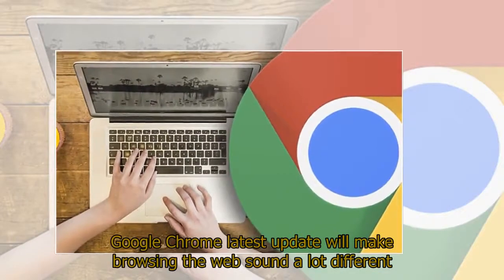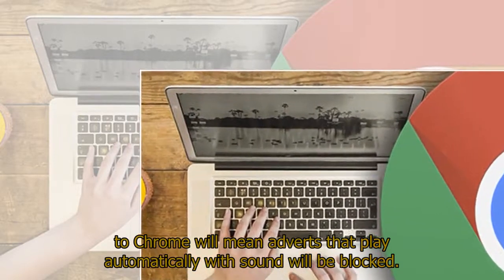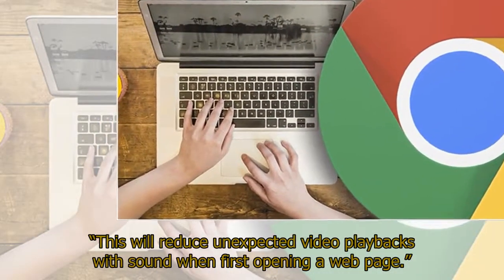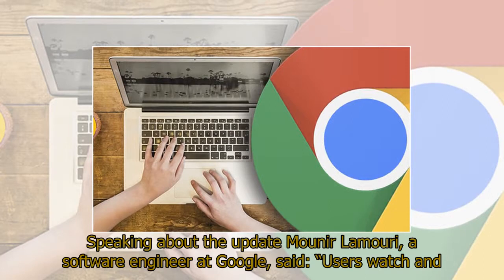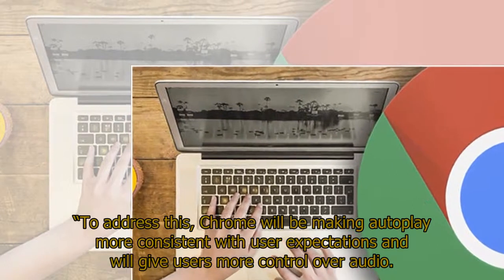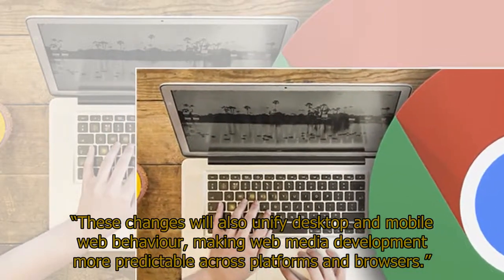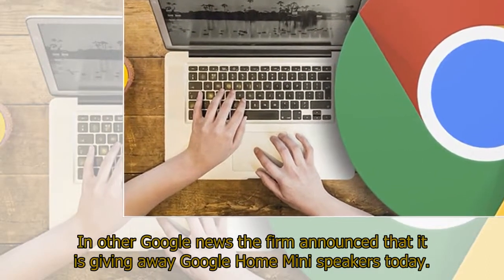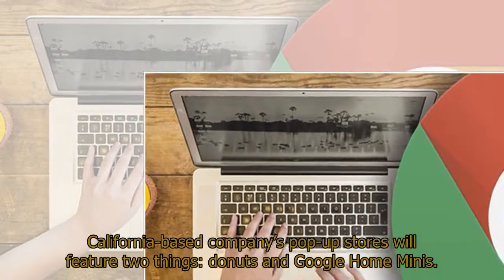Google Chrome latest update will make browsing the web sound a lot different GOOGLE' Chrome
Google Chrome latest update will make browsing the web sound a lot differentGOOGLE' Chrome browser is set to get an update which will stop adverts from playing automatically if they feature sound.Google Chrome users could see another big update coming to their browser with the search giant revealing what’s coming soon.In a recent post on the firm’s Chromium Blog, Google has announced that its next upgrade to Chrome will mean adverts that play automatically with sound will be blocked.“As announced earlier, autoplay is now allowed only when either the media won't play sound, after the user clicks or taps on the site, or (on desktop) if the user has previously shown an interest in media on the site,” the update states.“This will reduce unexpected video playbacks with sound when first opening a web page.”Chrome version 66 is still in beta at the moment so there’s no word on when this update will be officially pushed out to users although next month seems likely.These new autoplay rules were thought to be rolling out in Chrome 64 but appear to have been delayed with a release coming in this new version.
Speaking about the update Mounir Lamouri, a software engineer at Google, said: “Users watch and listen to a lot of media, and autoplay can make it faster and easier to consume on the web.“However, one of the most frequent user concerns is unexpected media playback, which can use data, consume power, and make unwanted noise while browsing.“To address this, Chrome will be making autoplay more consistent with user expectations and will give users more control over audio.“Autoplay will be allowed when either the media won’t play sound, or the user has indicated an interest in the media.“This will allow autoplay to occur when users want media to play, and respect users' wishes when they don't.“These changes will also unify desktop and mobile web behaviour, making web media development more predictable across platforms and browsers.”Chrome continues to be the world’s most